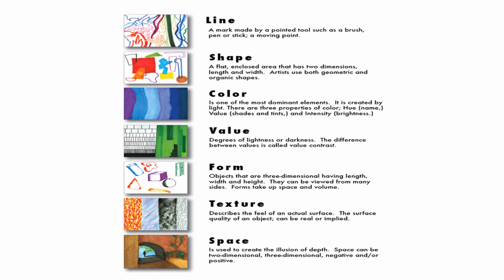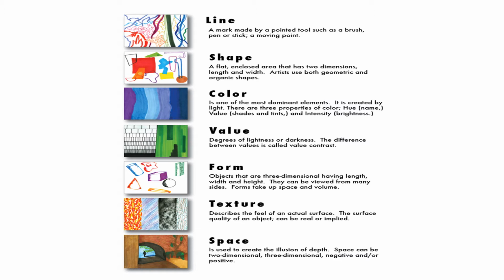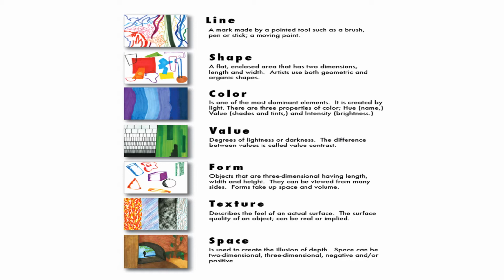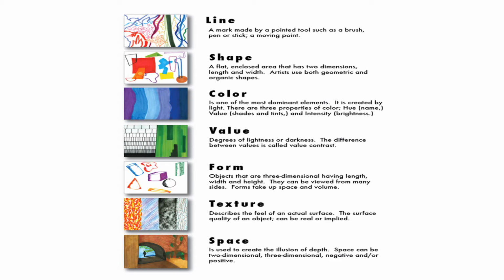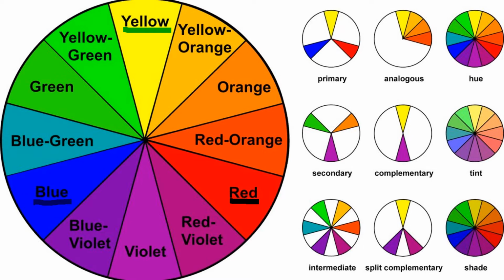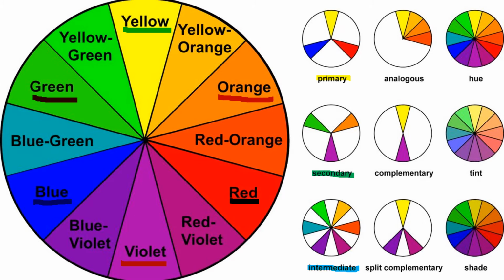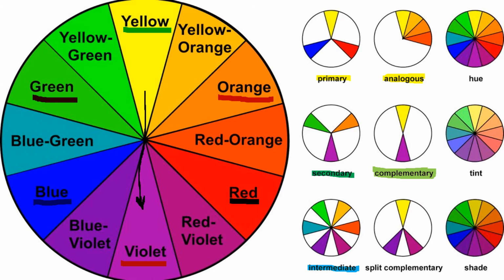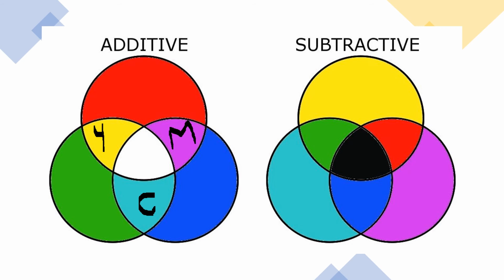Art Elements Gr 4 for CCPS